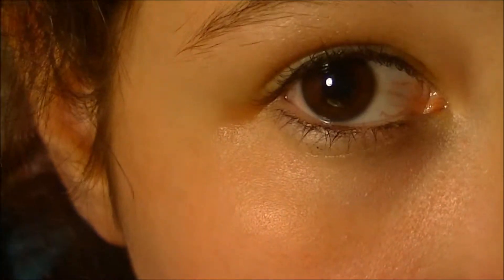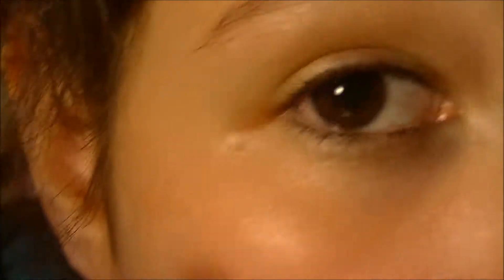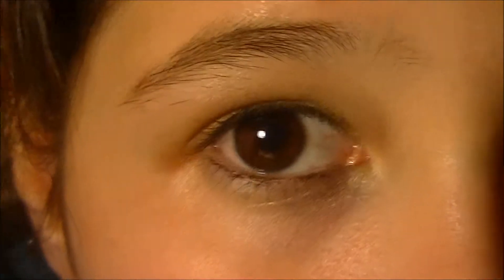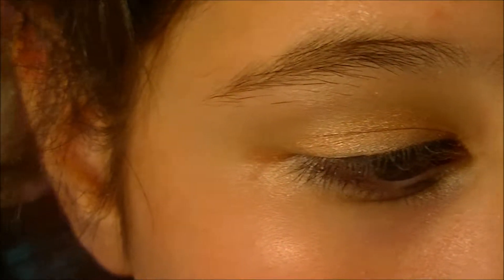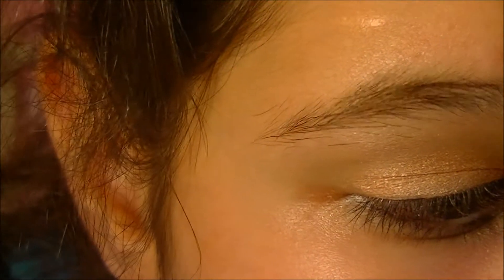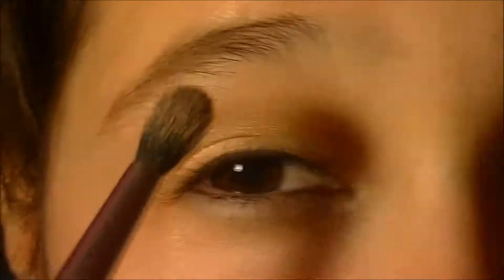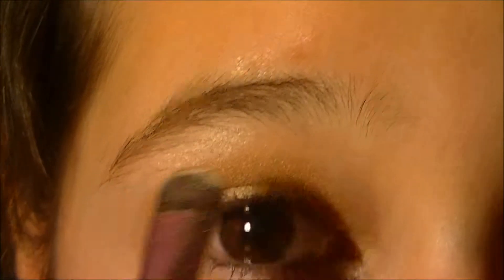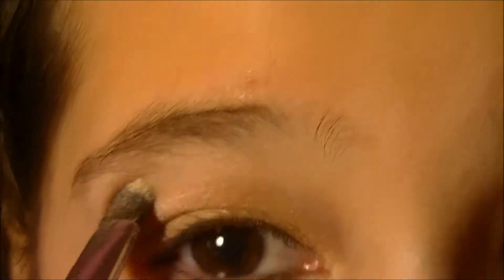Simple Eye look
Hey guys !! I hope you try out this simple and really easy to do eye look.